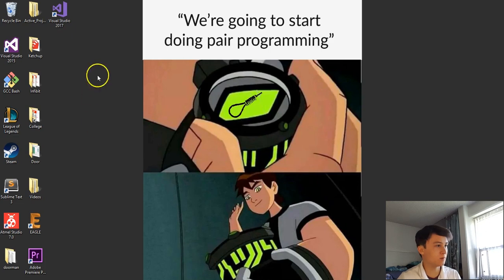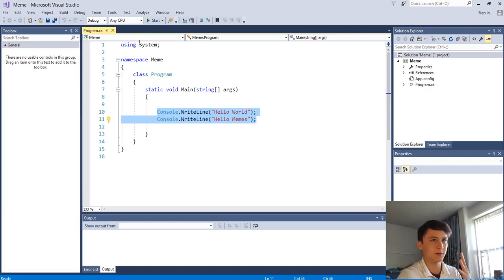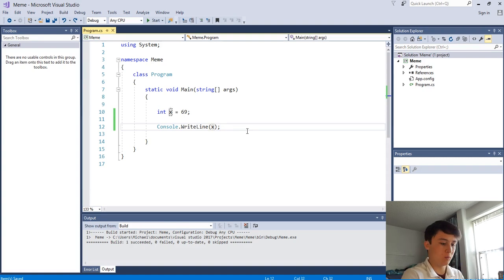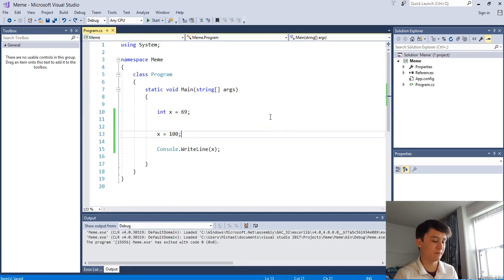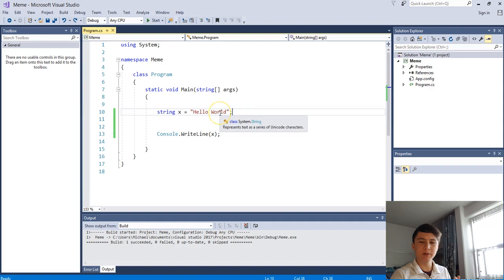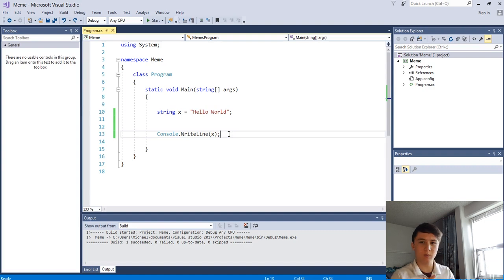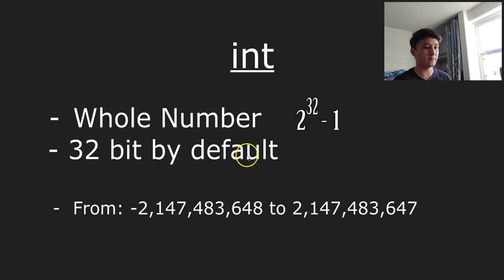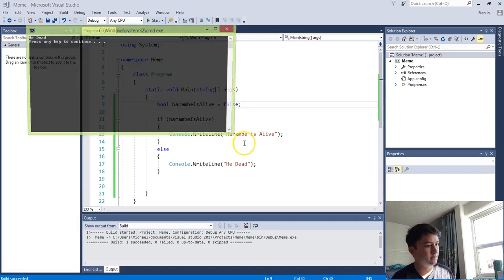C# Beginner Tutorial | Variables and Data Types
We go over variables and simple data types. I would appreciate any feedback you have, I'm always reading the comments and trying to make my videos more educational/ entertaining.